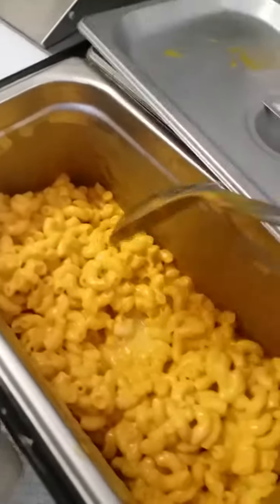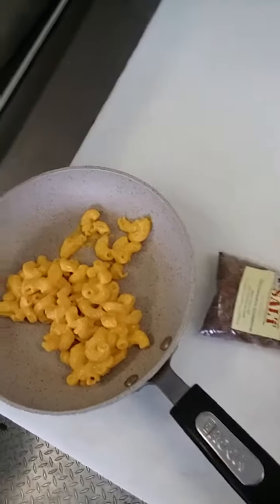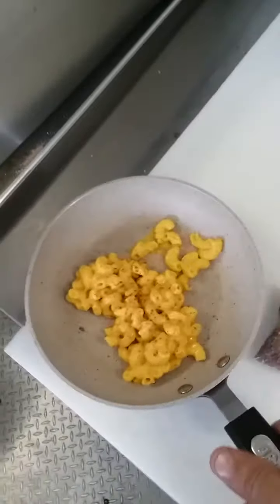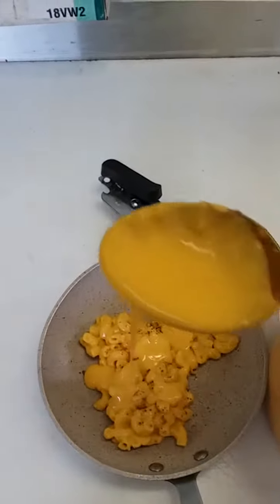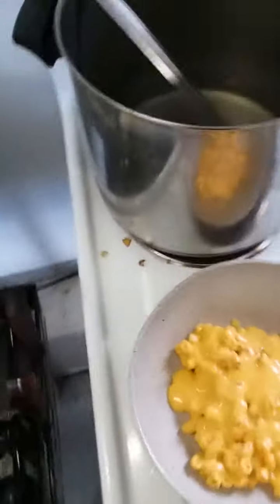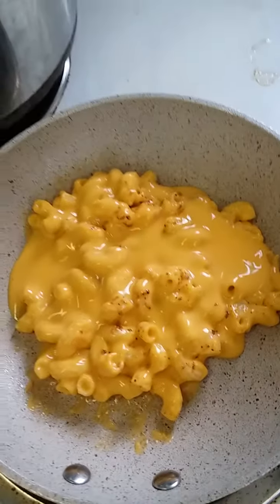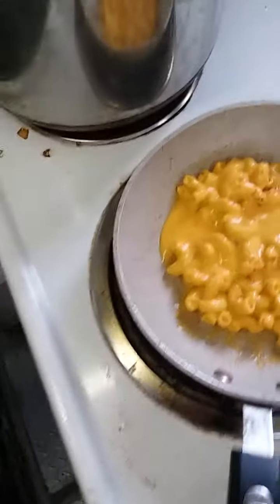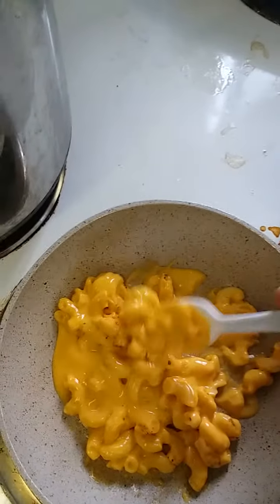Smokin Salt mac n cheese quickie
Fast n tasty smokey mac n cheese using a dash of Smokin Salt